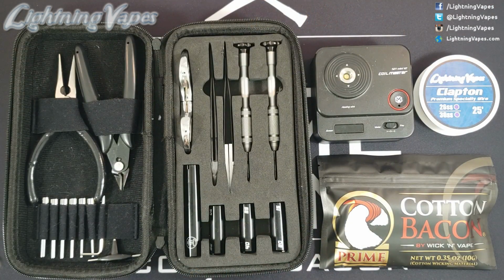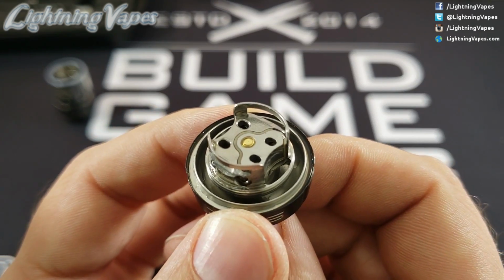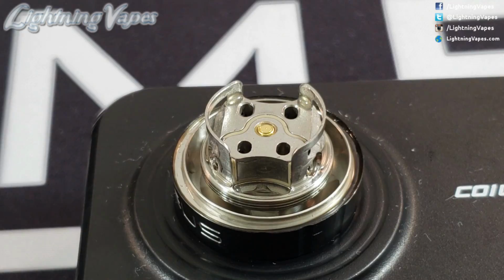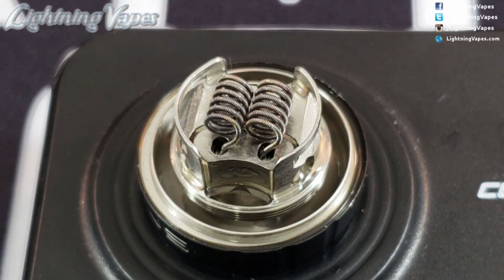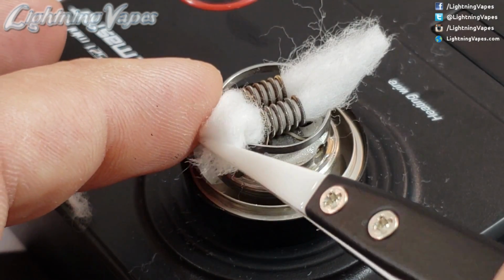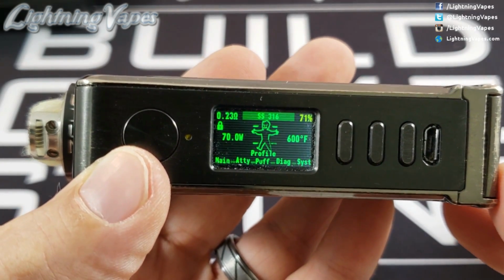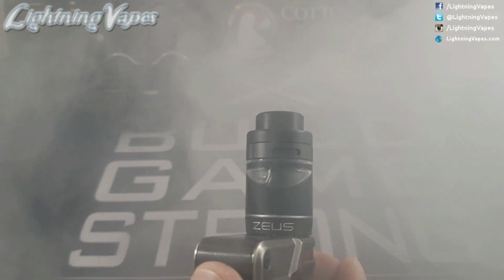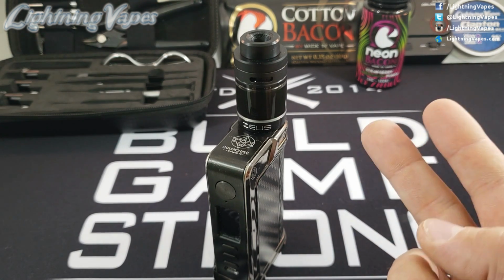Geekvape Zeus Dual RTA Build & Wicking Tutorial - By Lightning Vapes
This is a complete break down and build tutorial of the Geekvape Zeus Dual. Products used in this video include: